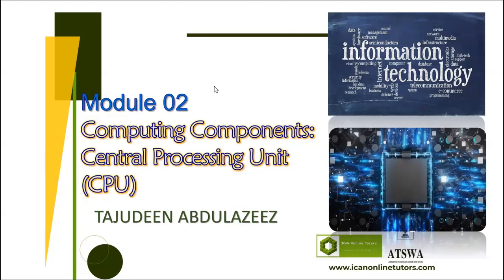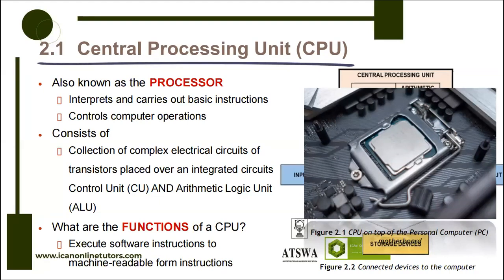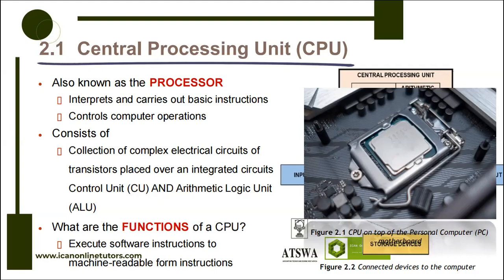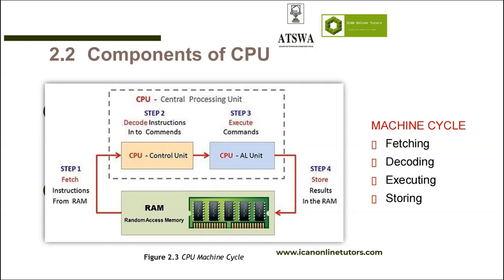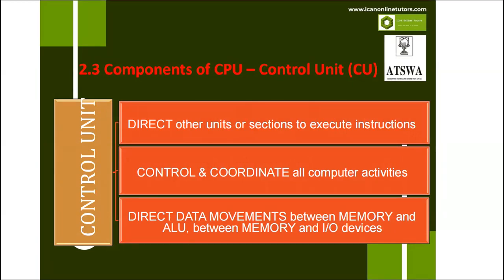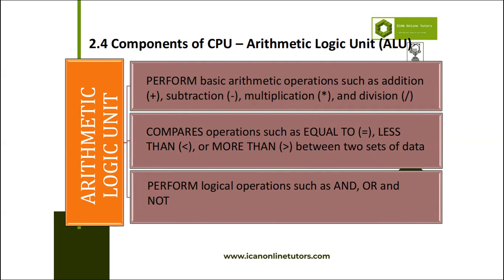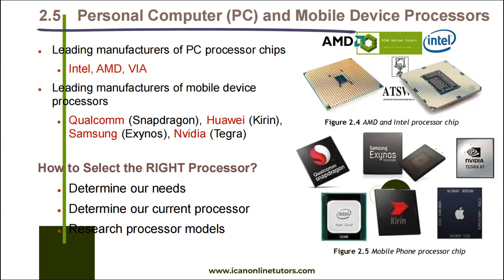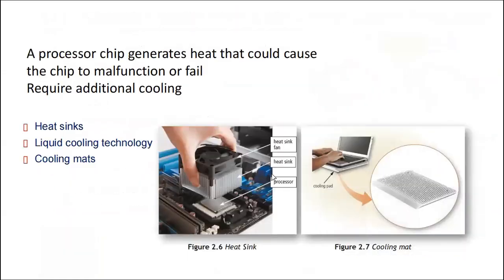IT - Computing Components Centre Processing Unit CPU